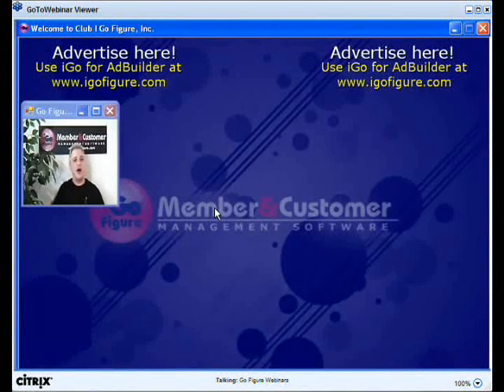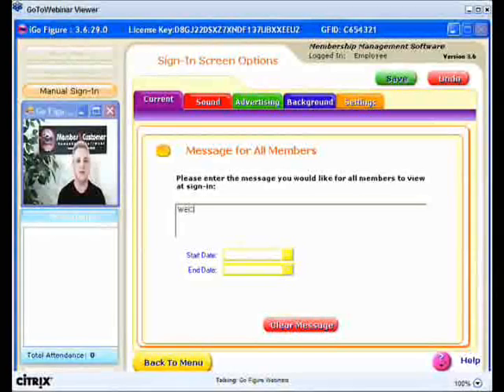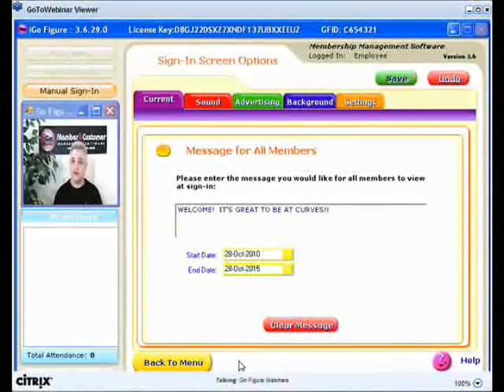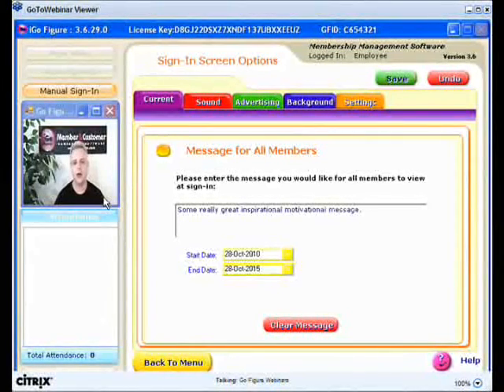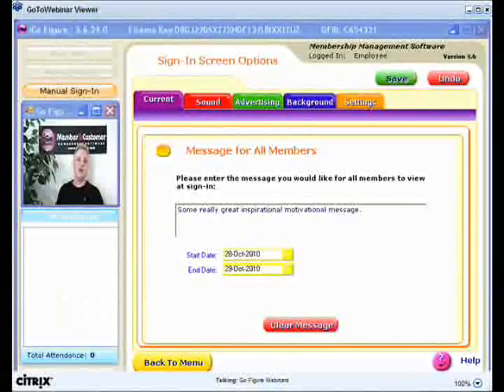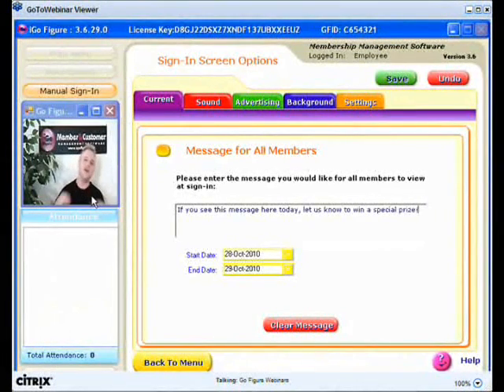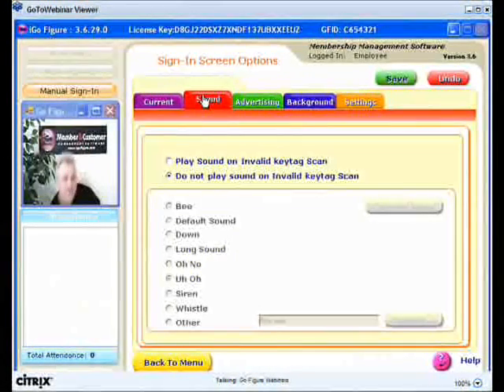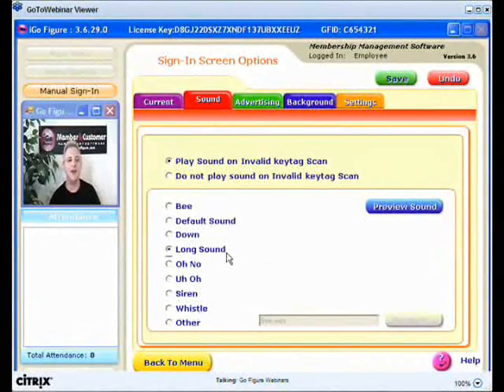iCamp Vol3 - Welcome Screen ("Advertise Here" feature) Part 1 - Training - Part 3 of 9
Welcome Screen ("Advertise Here" feature)  - iGo Figure Software Training with Andy Calistrat